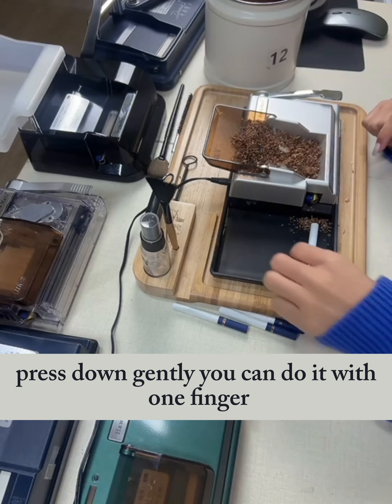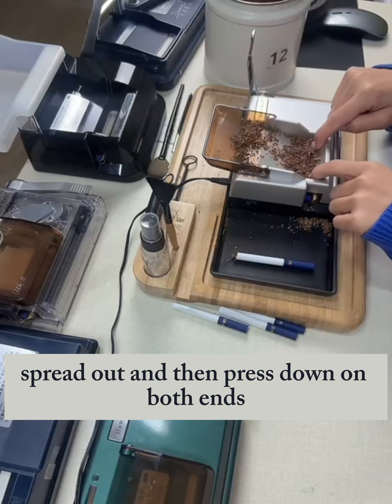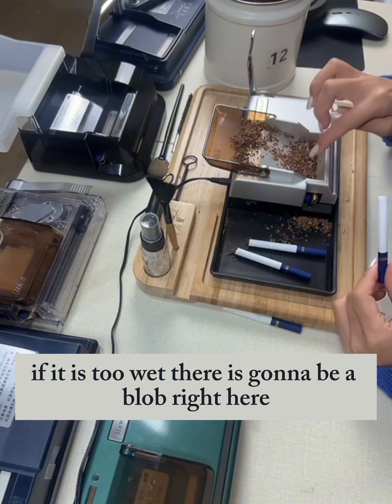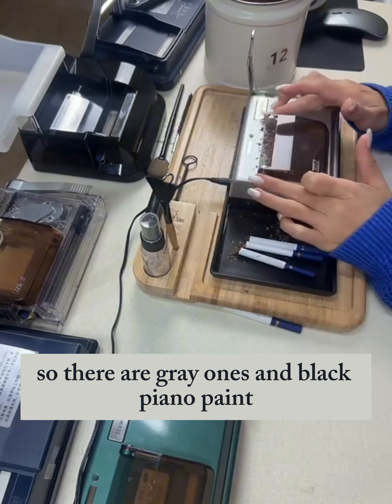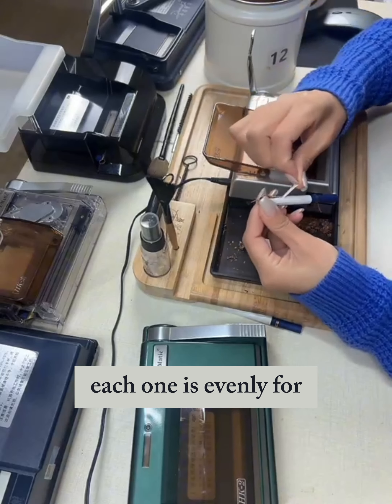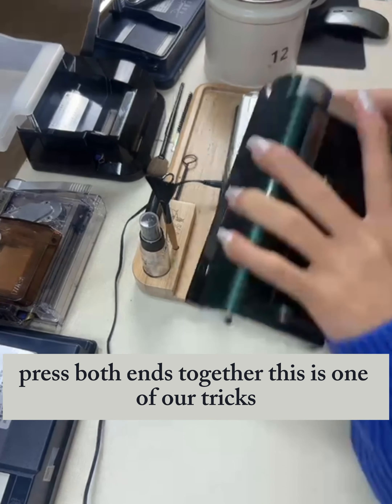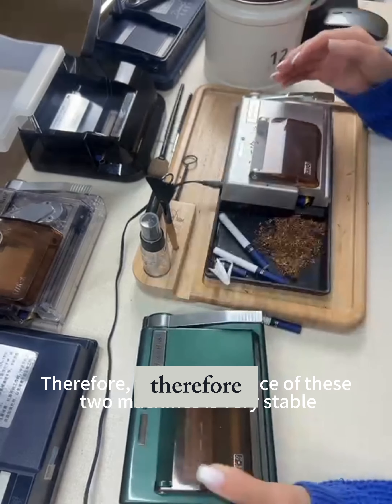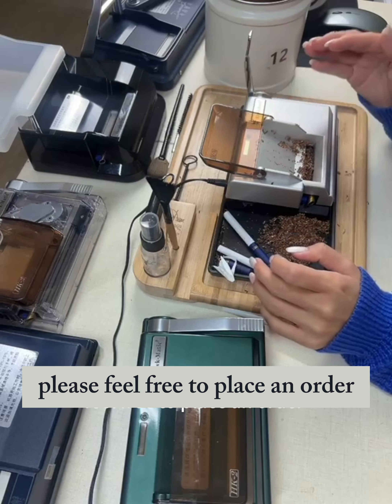let my sister introduce!